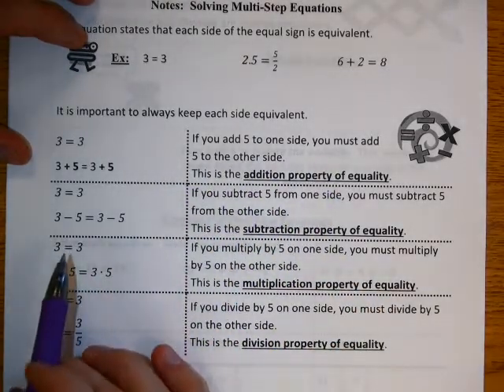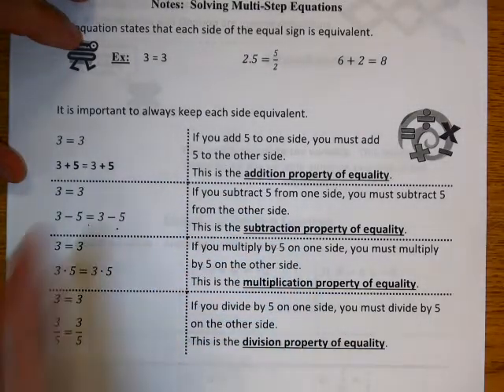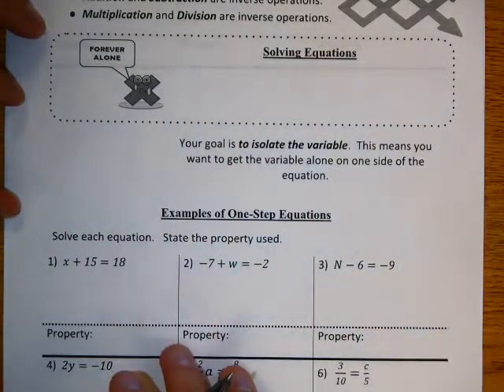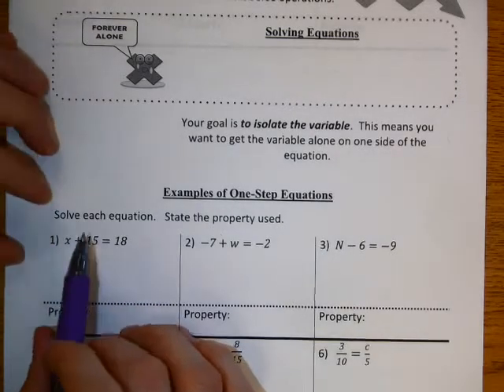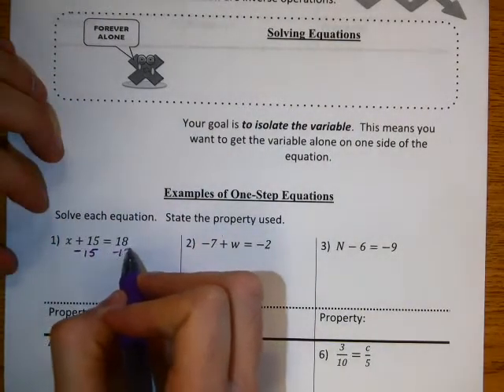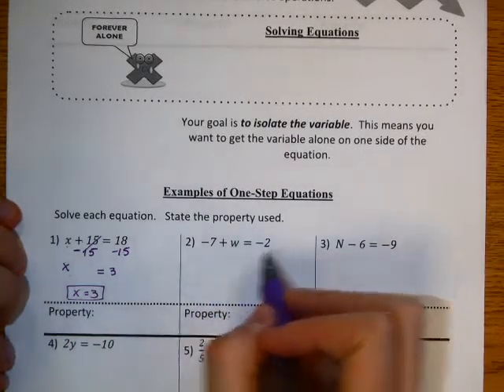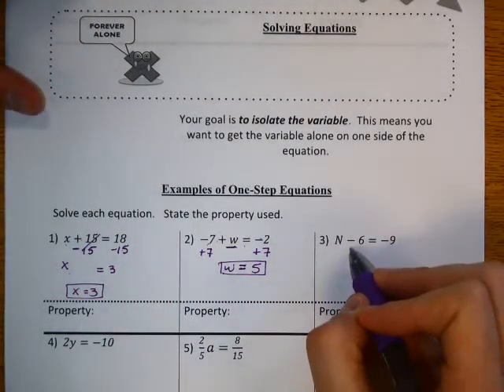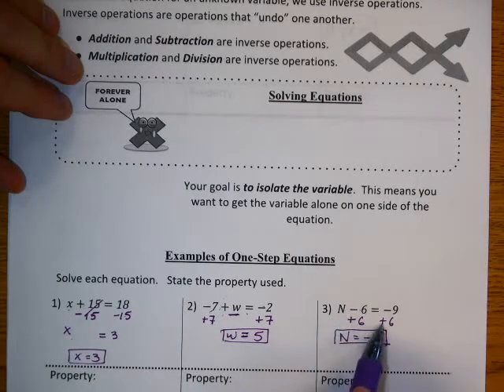Solving one step Equations